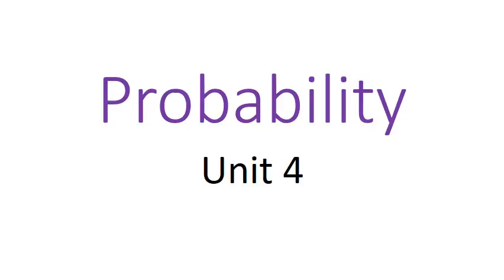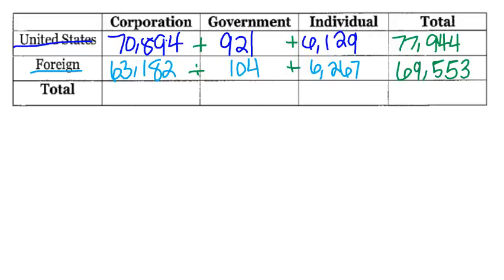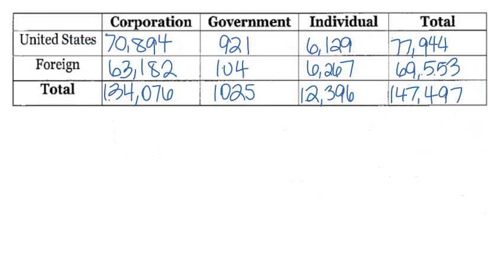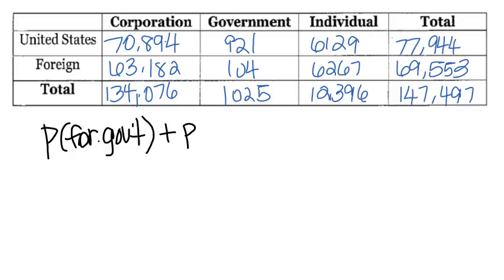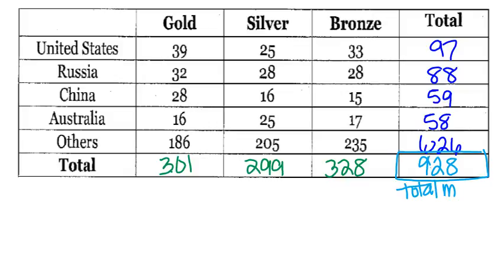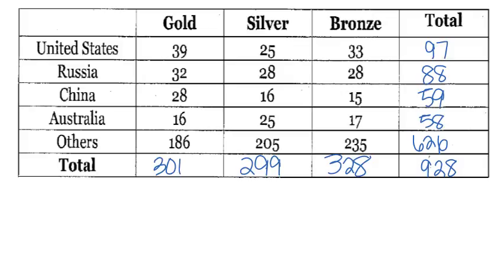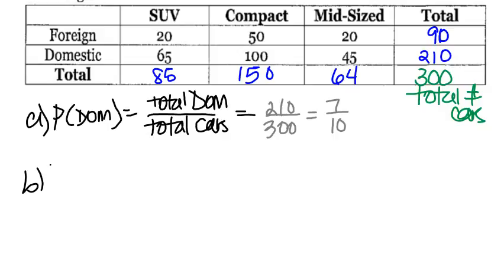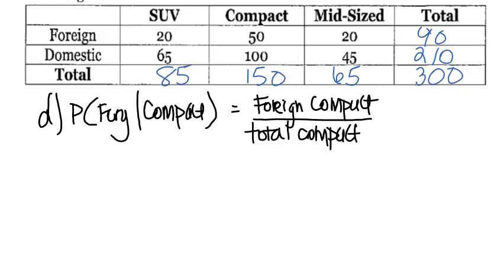Probability VIDEO Notes 3